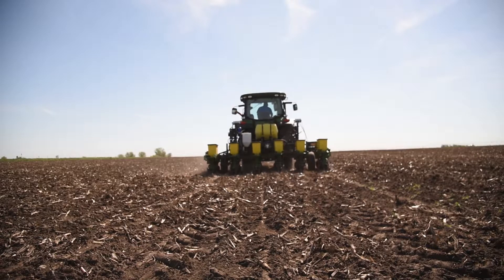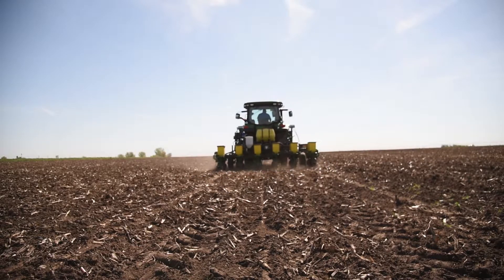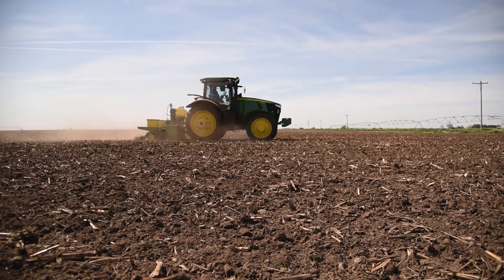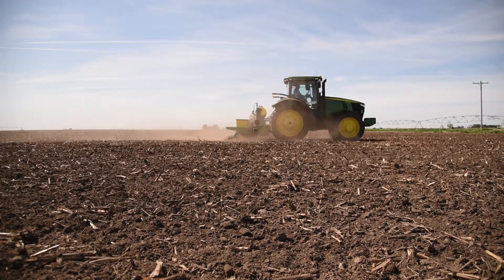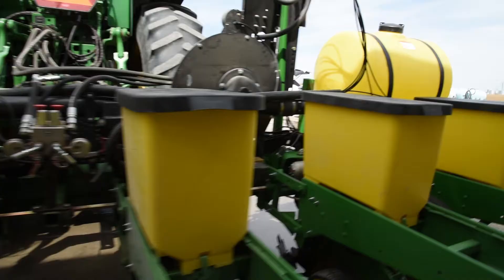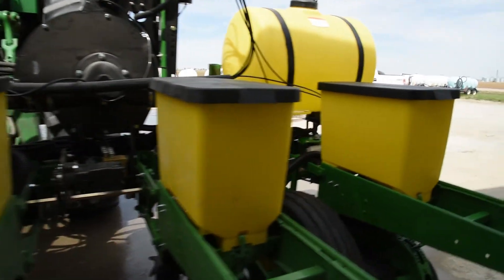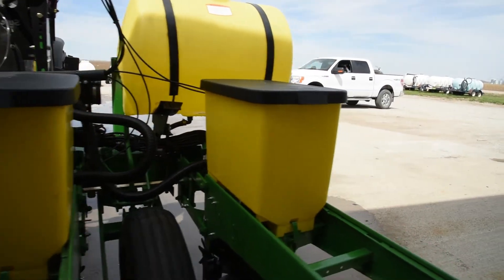2 13 17 All About The Start Mike